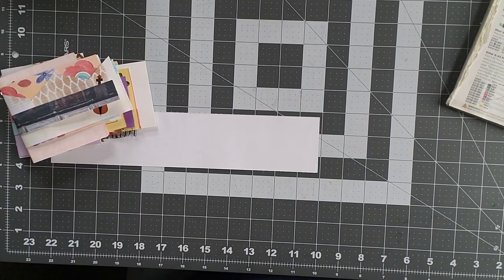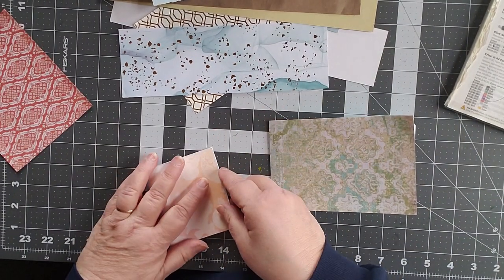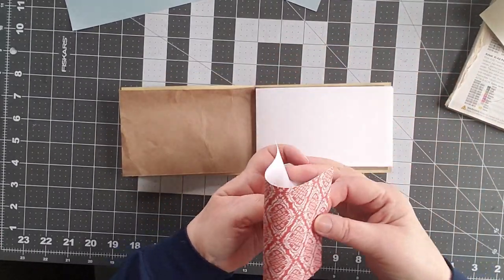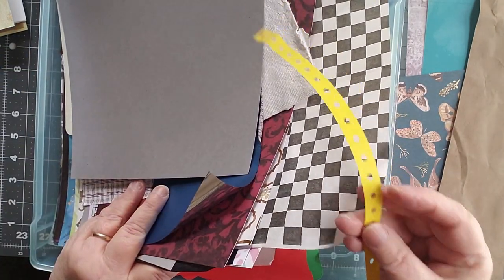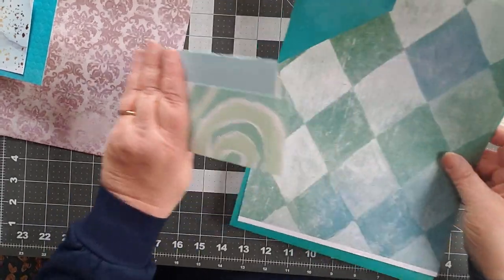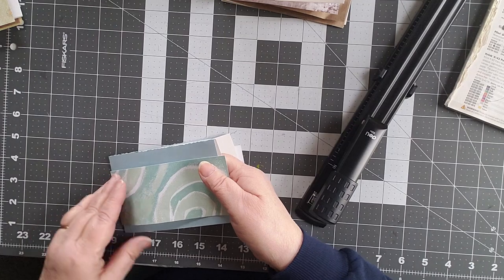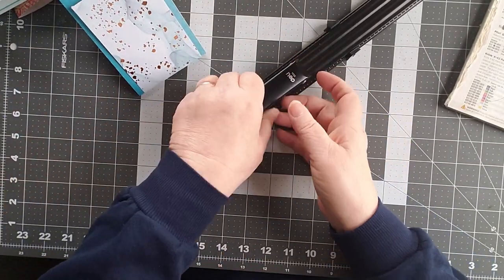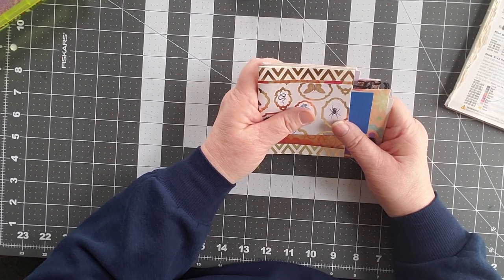Making booklets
Have some larger scraps to use up? Consider making booklets to slide into the pockets of your journals!